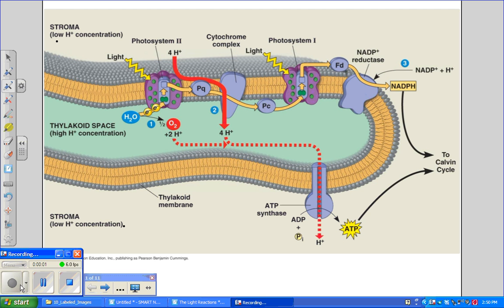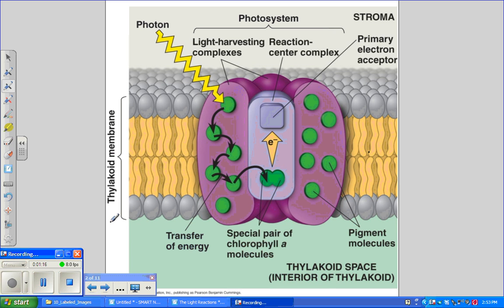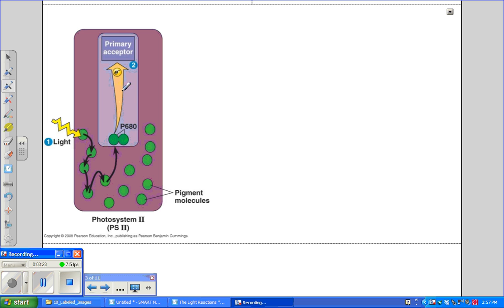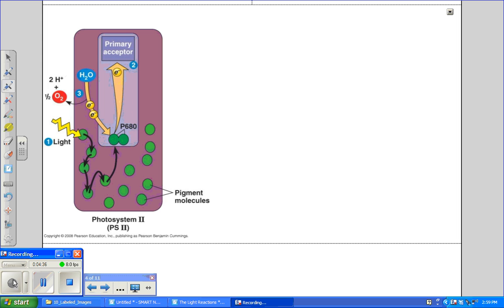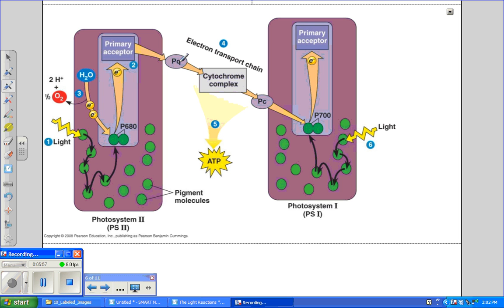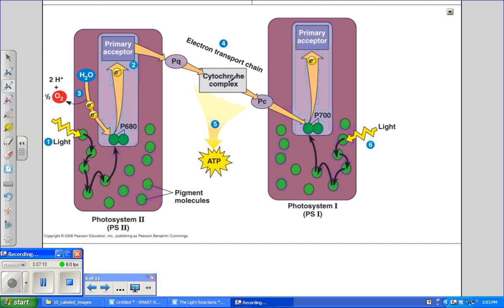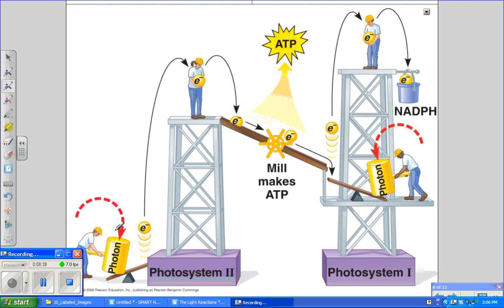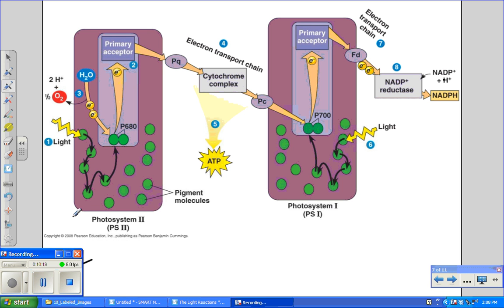Photosynthesis II: Light Reactions Tutorial.wmv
Tutorial for Biology Olympiad/AP Students on the light reactions of photosynthesis